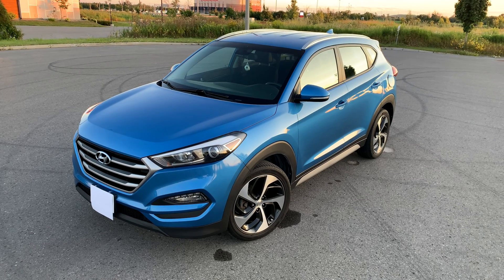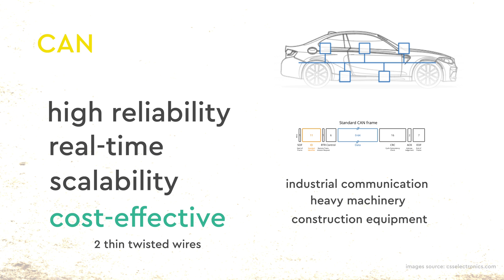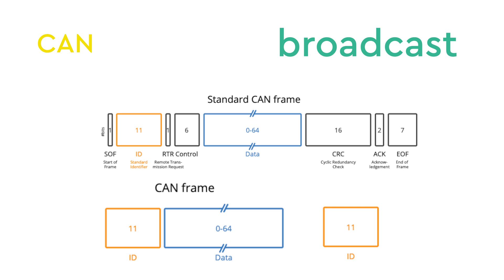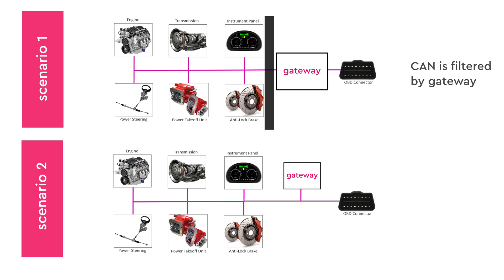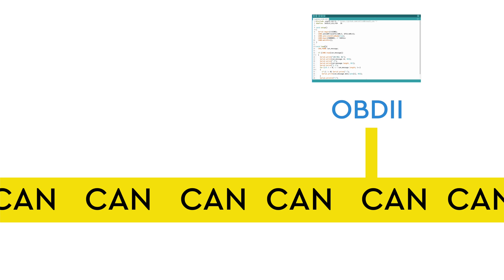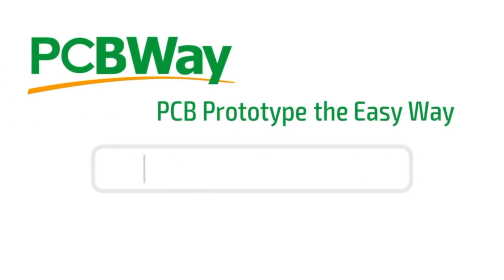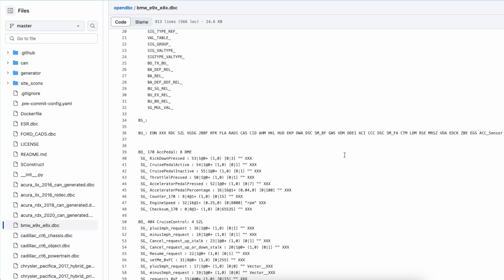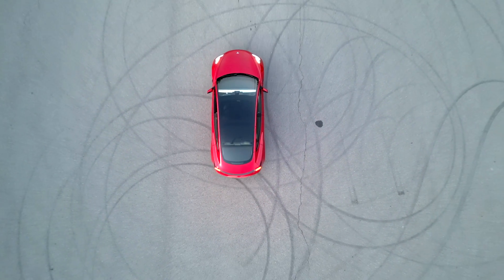CAN vs OBD2: What is the Difference?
I break down the differences between CAN and OBDII in a simple and easy-to-understand way.

■ ESP32 (Amazon)
■ ESP32 (AliExpress)

Explore the nuances of automotive communication protocols in this video, comparing CAN and OBD2. Ideal for DIY enthusiasts keen on coding for devices like ESP32 with a CAN shield, discover the differences, challenges, and exciting possibilities of accessing and manipulating car data through CAN. Uncover insights into OBD2's ask-answer protocol, CAN frame analysis, and the world of DBC files for effective car hacking.

00:00 Intro
00:27 CAN
00:56 OBDII
01:21 Broadcast
01:49 Ask-Asnwer
02:05 Gateway
03:43 Sponsor
04:13 DBC
05:11 Outro